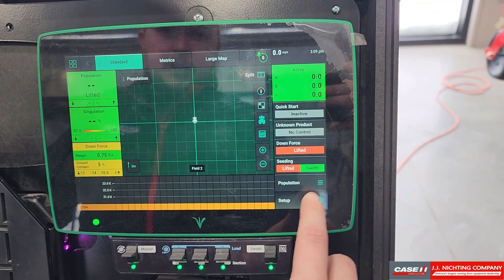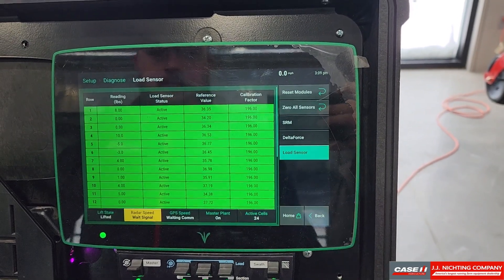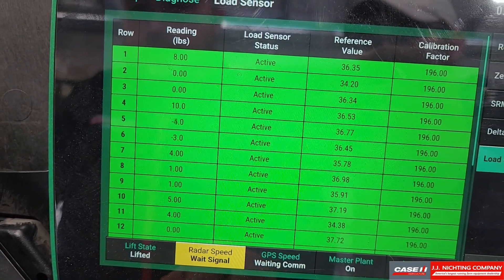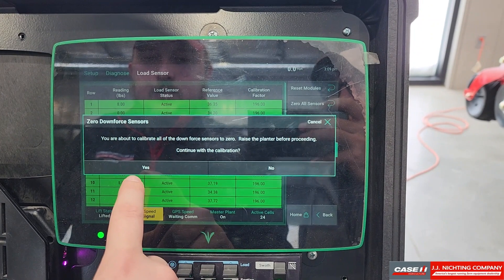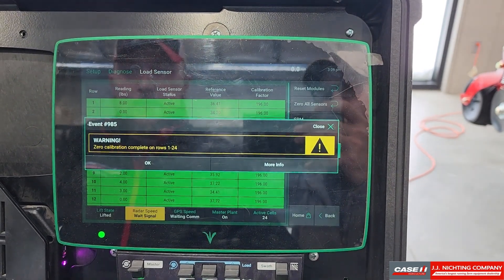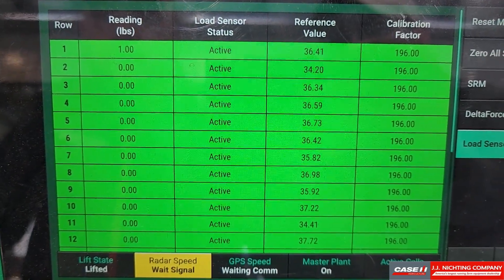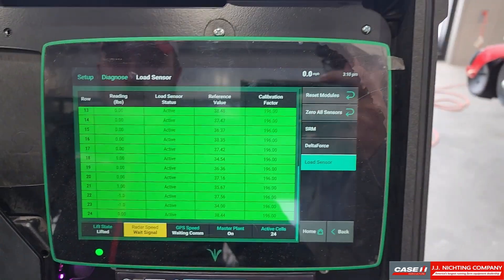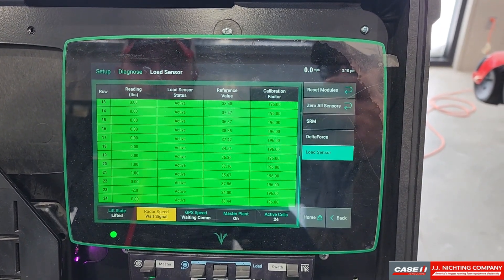Zeroing Load Sensors On A Precision Planting Gen 3 2020 Display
In this video, we cover how to zero the load sensors through a Gen 3 2020 display.